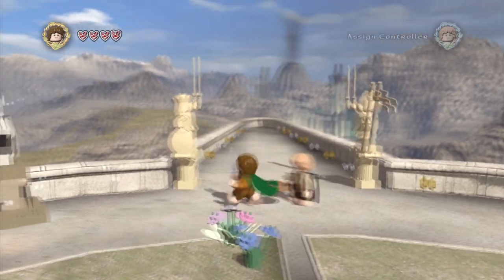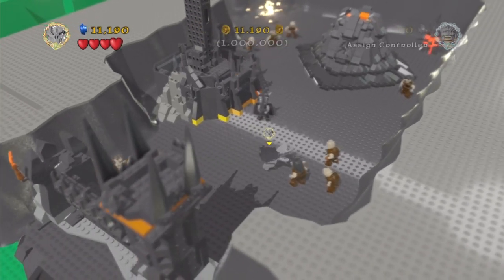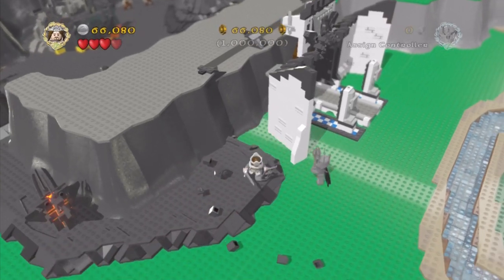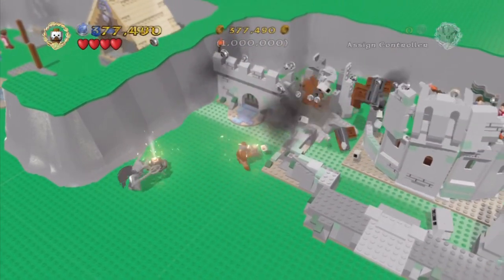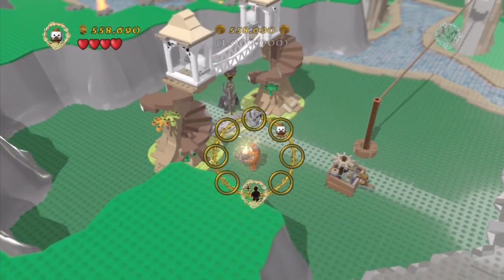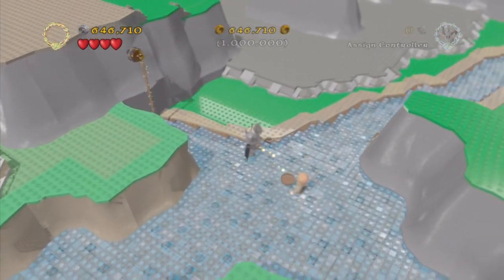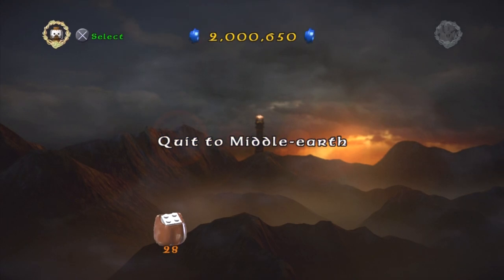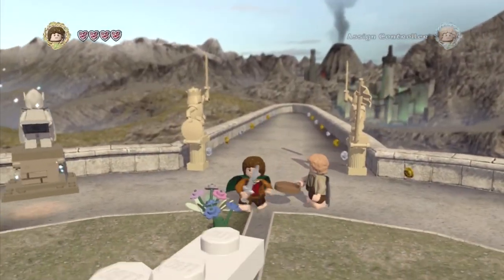Lego Lord of the Rings (PS3) - Lego City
Trophies Gained:
The Lord of the Ring. (Complete Bonus Level)

Characters Purcashed:
Berserker  (Behind Helm's Deep, available after Helm's Deep) 200,000 Studs

Enjoy me ranting and raving about blowing stuff up and never ceasing to be amused by it, high school, and gripes about game controls.  There's not much to talk about gameplay wise here...explosives take care of 95% of it with little effort.